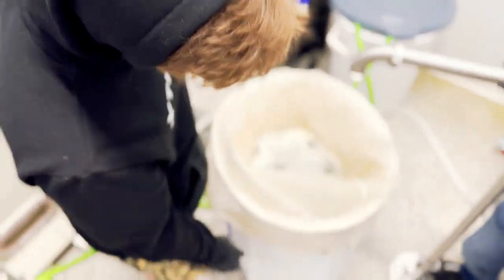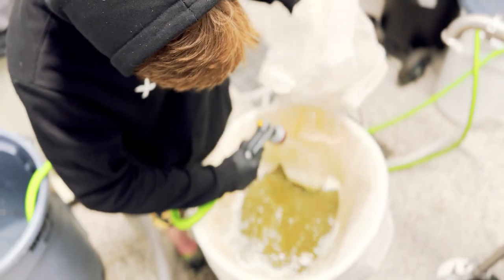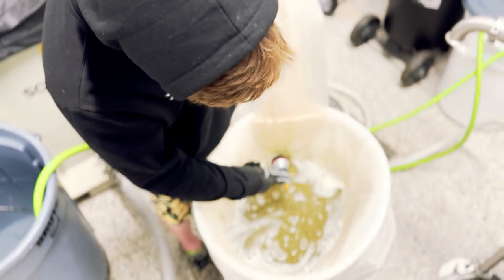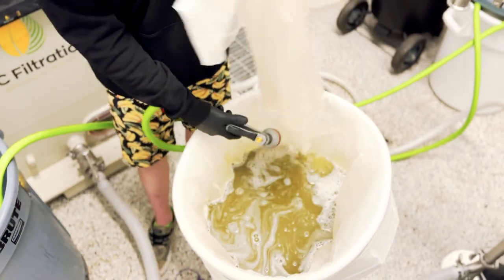Mesclatore Drain-to-Waste Trichome Collection Process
We recommend operating the Mesclatore with a vibrating sieve. But what happens if you don't have one? Let's explore the process of collecting trichomes from Ice Water Extraction works using loose mesh bags.

The Mesclatore Solventless Cold Water Extraction system is the best value in cold water extraction of solventless trichomes.

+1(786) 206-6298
for more info.

What subjects would you like us to show or discuss? Drop your comments below.